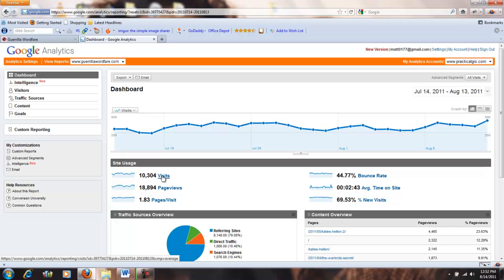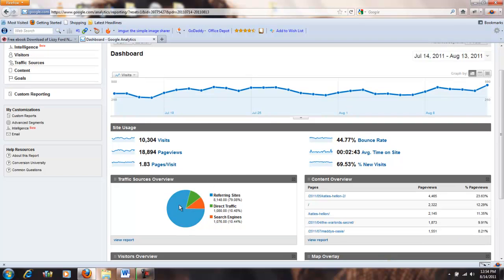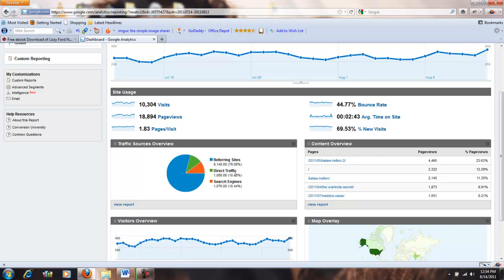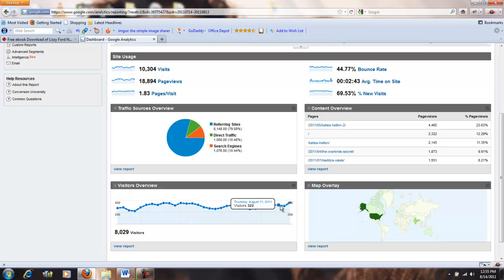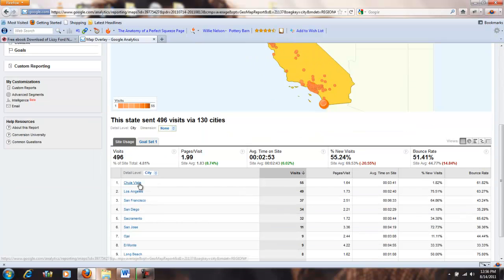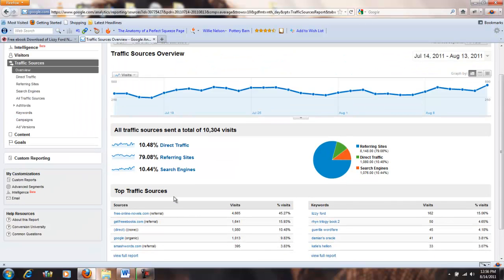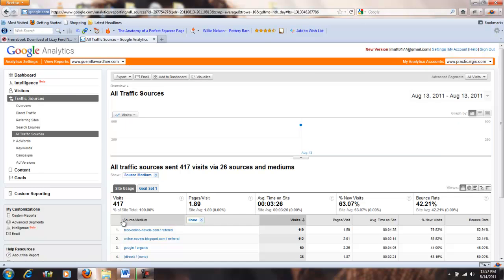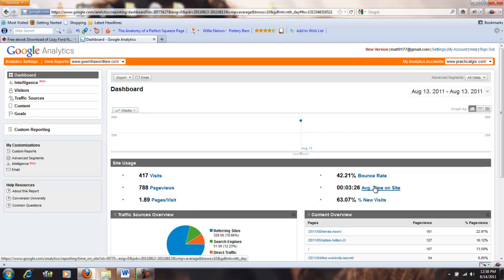Quick Overview of how to use Google Analytics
. This video shows a quicky overview of how we use google analytics to check our daily traffic.